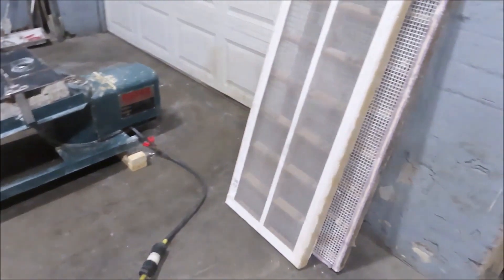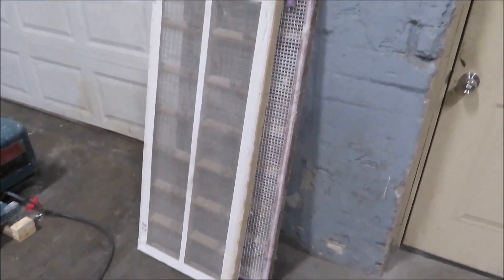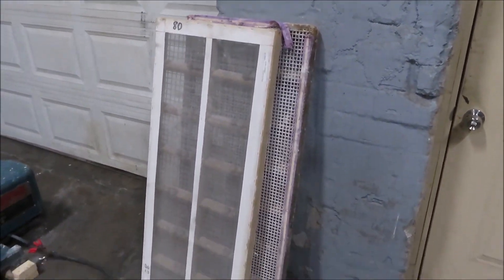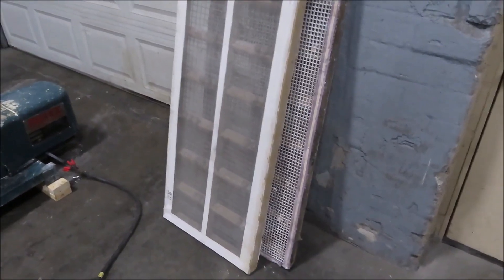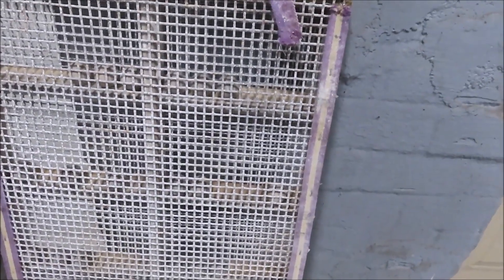20" x 48" Rotex Screener - Model 11 GP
1 - used 20" x 48" Rotex Rectangular Screen Sifter.  Model 11 GP.  20" x 48" wood deck.  Balance weight 58 lbs.  5 sq. ft. of screen area.  Clamp on top cover.  Gyrating motion on top and reciprocating motion at bottom.  With anti-blinding balls and deck.  Overall dimensions: 6'6" x 22"
2 screens included: 40 and 80 mesh
1 HP, 230/460V, 3 phase